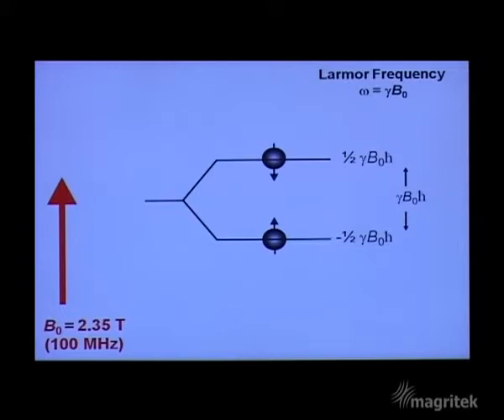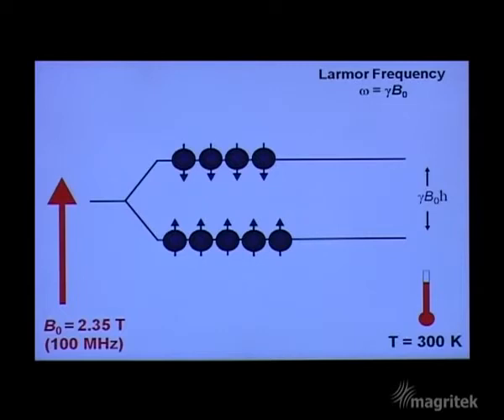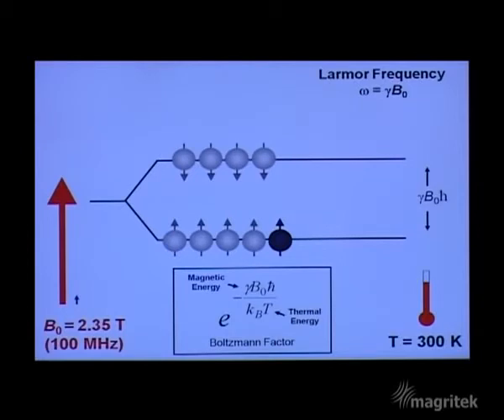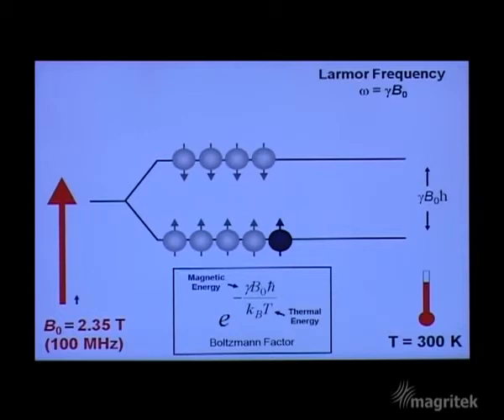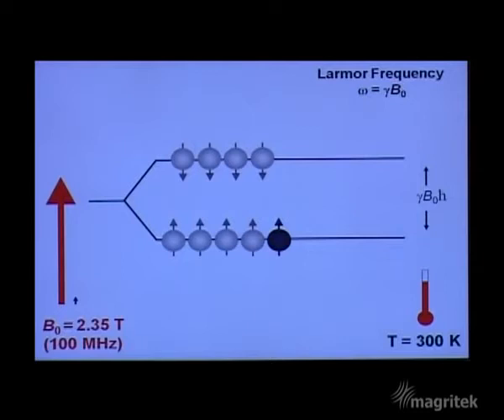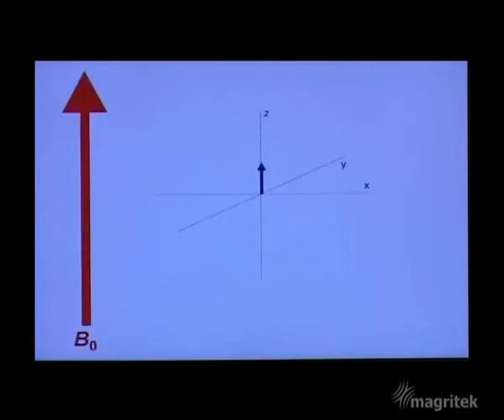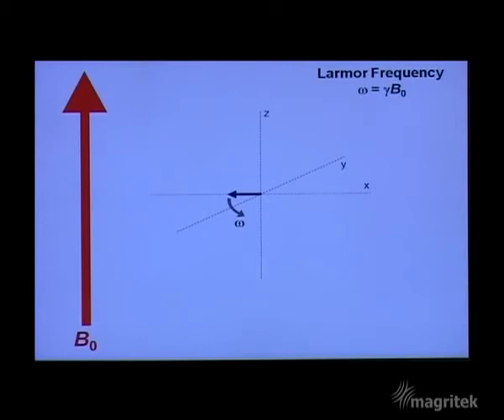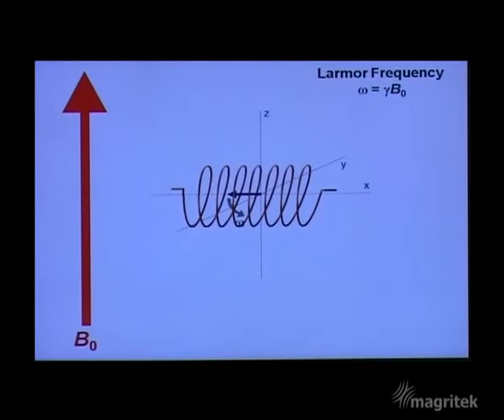MRI education Lecture 02 Introduction to Nuclear Magnetic Resonance